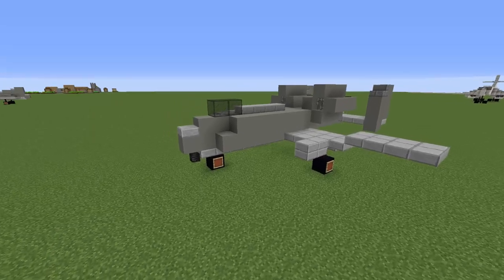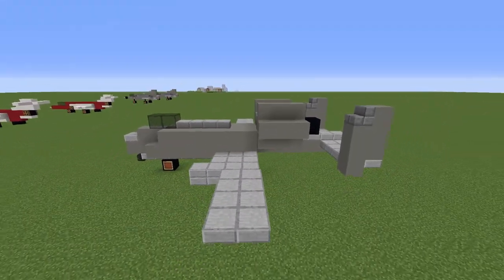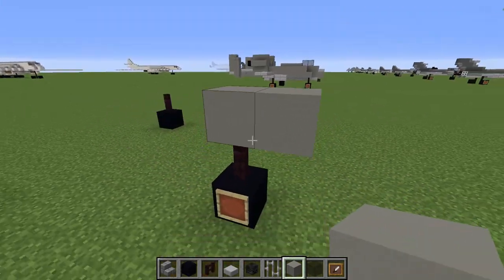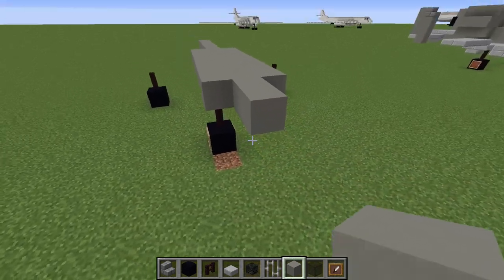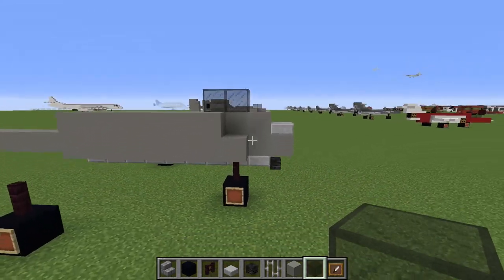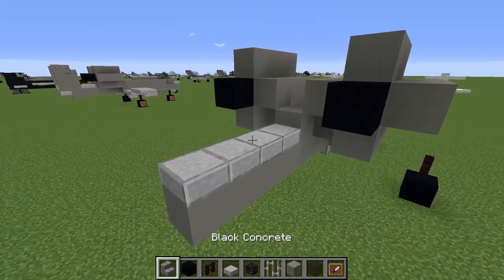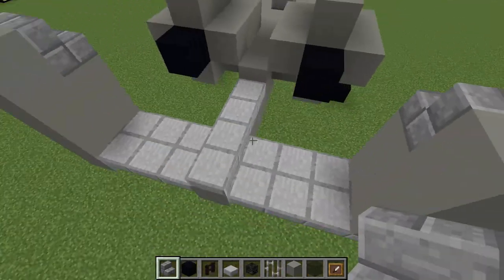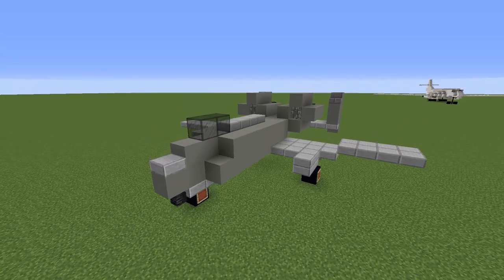Fairchild Republic A-10 Thunderbolt II jet in Minecraft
This week I bring you the worldfamous A-10 warthog close air support plane.

NeOH! - Hollowed